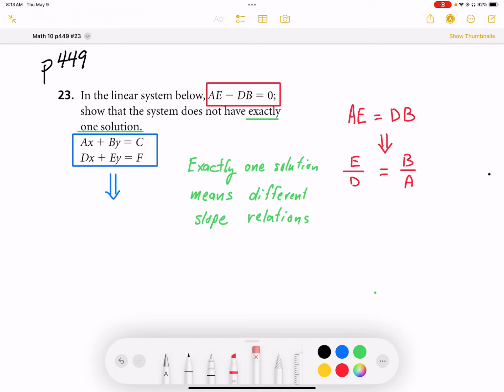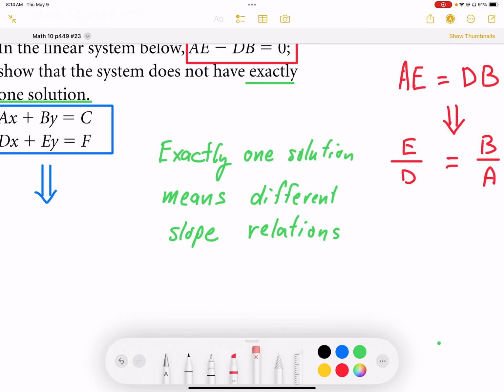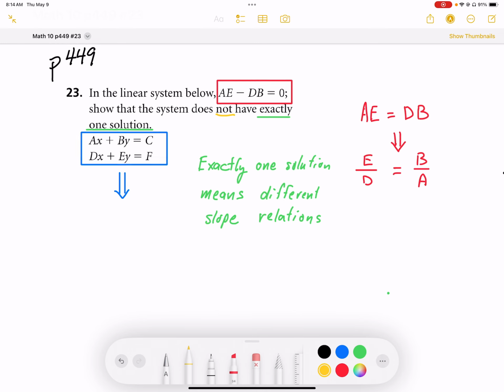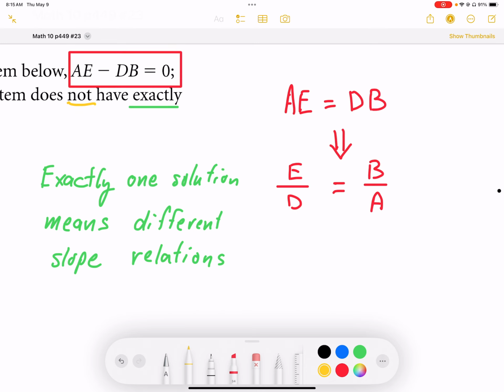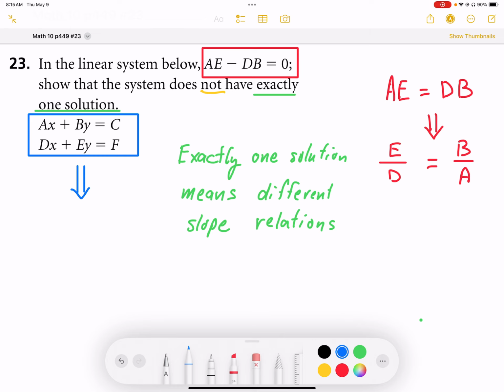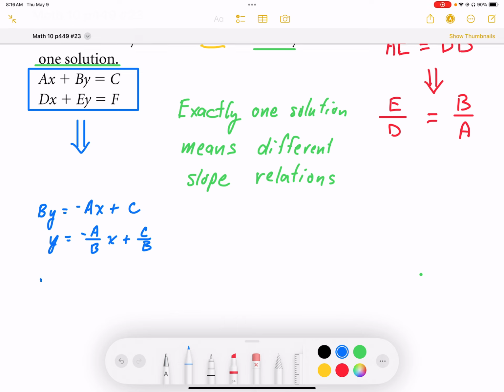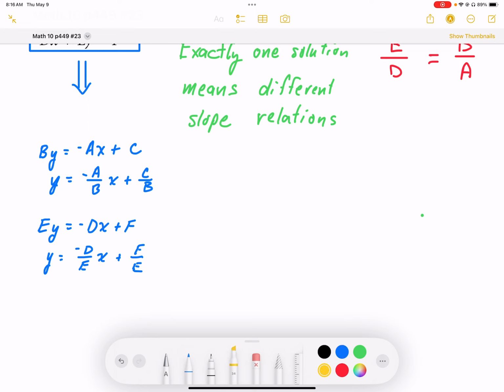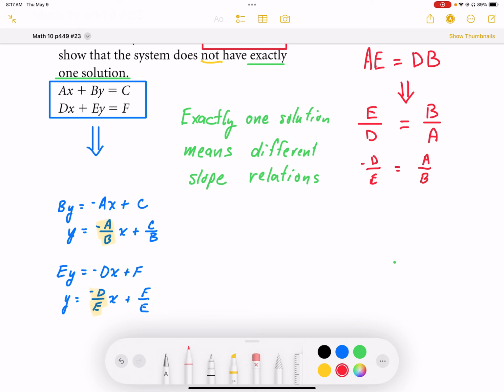05 Hmk Textbook p449 Q#23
Re arranging to y = mx + b form to compare the two equations